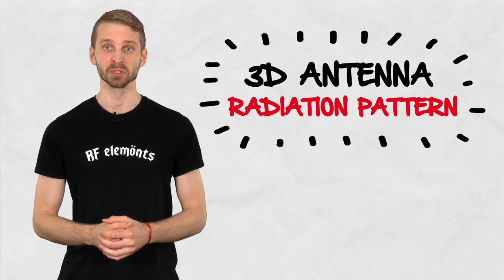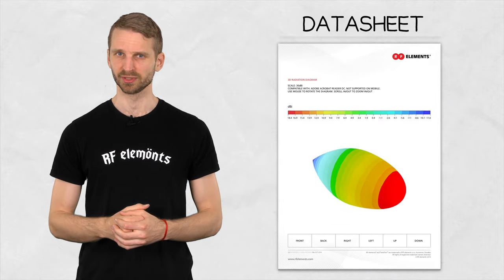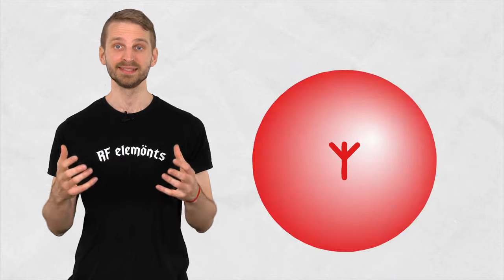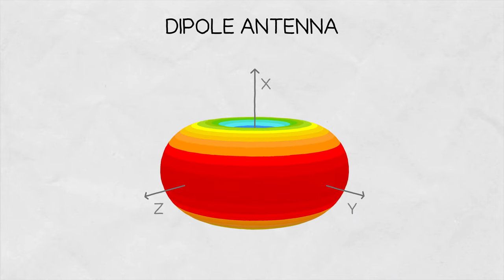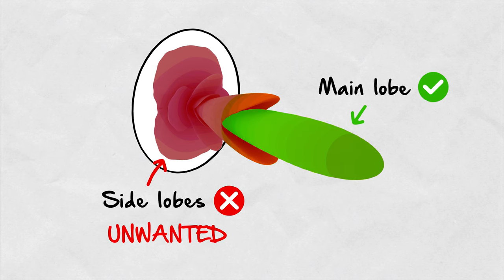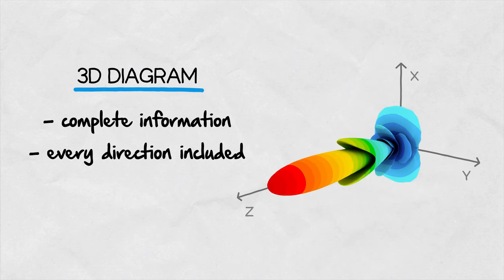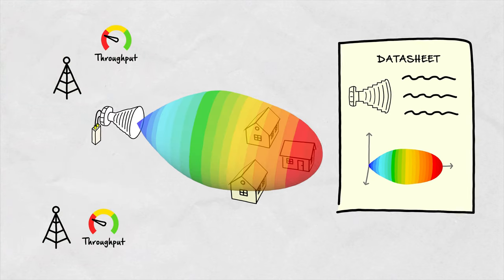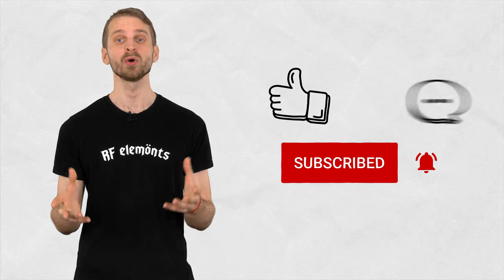Inside Wireless: 3D Antenna Radiation Pattern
The 3D antenna radiation diagram is one of the most important antenna characteristics.
In our previous Inside Wireless video we have explained what is the radiation pattern of an antenna and how to read it. Radiation patterns in datasheets most frequently show the gain of an antenna in the form of a 2D polar plot.

Main video takeaways:
- 2D plot (polar or other) gives a limited information about antenna radiation pattern
- 3D plot gives a complete information about antenna radiation pattern
- When a 2D plot is enough is a question of application. In WISP industry for example, a 3D one is necessary since all the antenna side lobes matter due to the noise being the no. 1 problem in unlicensed frequency bands.

Generally, the gain radiation pattern says what is the radiation intensity of the EM fields an antenna radiates in any direction. A 2D pattern gives this information in a selected two dimensional cut, most commonly in two planes perpendicular to each other - the 2 cuts give a limited information compared to the full 3D radiation pattern showing the gain in all three dimensions.

Isotropic antenna is a theoretical antenna that radiates with the same intensity in every direction. Its radiation pattern is therefore a sphere - drawing the radiation intensity in a given direction as vectors and connecting their tips, we get a surface which is the 3D radiation diagram.

The same can be done for any other antenna -  the direction and strength of its radiation at any point in space can be expressed by a vector - with direction and amplitude. Connecting the tips of all the vectors forms a spatial image, we call 3D radiation diagram.

Since no real antenna is isotropic, let’s look at a parabolic dish - probably the most common antenna type. It focuses the EM wave energy in the direction of its main axis and it’s strongest there. Besides that it also has side lobes that are weaker than the main lobe, and are mostly unwanted especially in the unlicensed frequency bands where interference is the no. 1 problem.

Same thing here as with the isotropic antenna - we can plot the vectors from the origin on the whole spherical surface, but now, because the parabolic dish does not radiate equally everywhere, the vectors will have varying lengths depending on direction. Connecting the tips of the vectors, we get the 3D radiation pattern of this antenna.

3D vs 2D DIAGRAMS
The 3D diagram provides complete information about the gain of an antenna, since it shows the gain in every possible direction in 3D space - you cannot do better than that. This is why it is generally more useful than the 2D plot which is obtained from the 3D plot anyway - by selecting a specific slice from the 3D diagram.

In some fields the 2D diagram can be enough, but when examining the sidelobes of an antenna is vital to the particular application, for example, in the wireless internet service provider industry where many operators leverage unlicensed frequency bands, the noise propagated through the sidelobes does a lot of harm. In such cases it is better to check the 3D radiation pattern and use an antenna with as little side lobes as possible. Another view on the amount of side lobes is provided by Beam efficiency

The 3D diagram is more difficult to obtain than the 2D one, so historically the 2D plots became the standard in most engineering fields, but today, with powerful computers available to everyone and advanced antenna measurement setups capable of full 3D measurements, the difference is diminishing, but we’ll talk about that in another episode.

0:00 - Introduction
0:40 - 3D radiation pattern definition
1:10 - Isotropic antenna example
2:00 - Parabolic dish example
2:55 - When a 3D diagram is better?
3:29 - Historical perspective